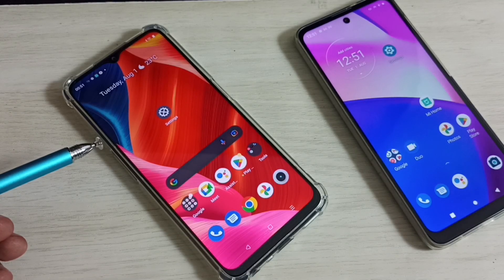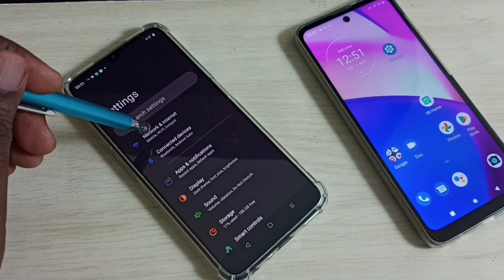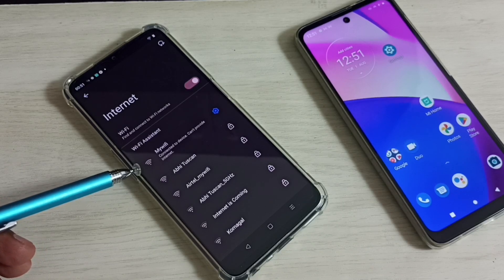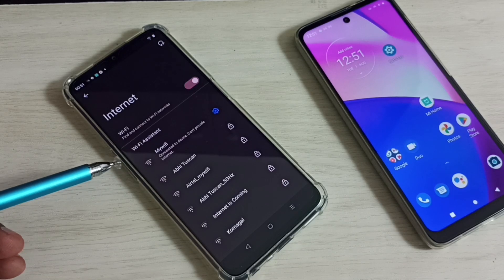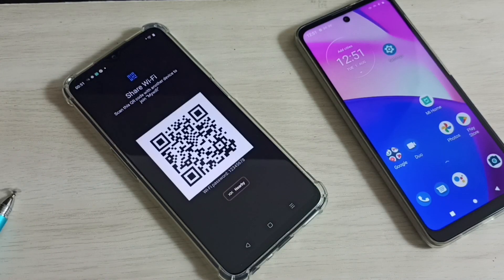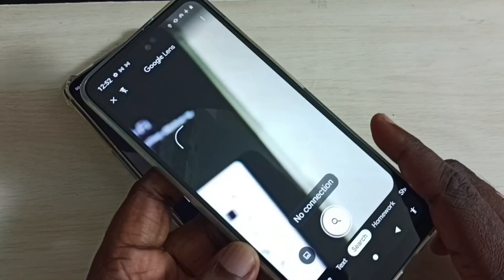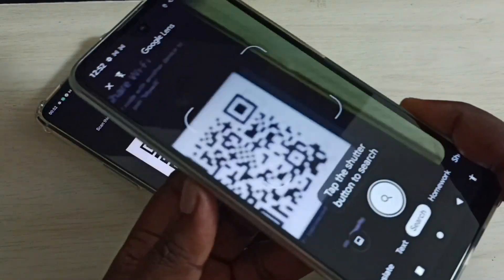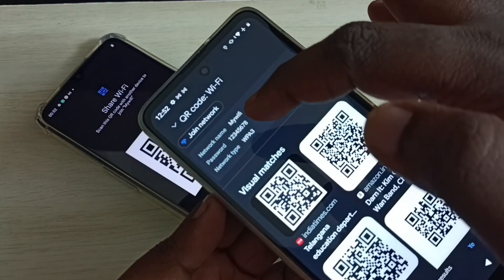How to View WiFi Password using Google Lens App in Android Mobile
android, mobile, phone, wifi , password, without root,